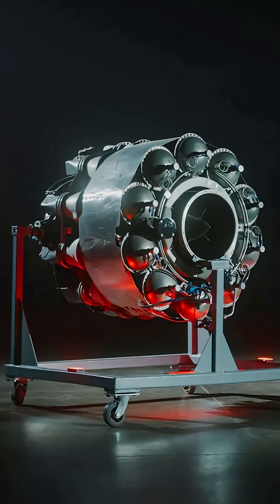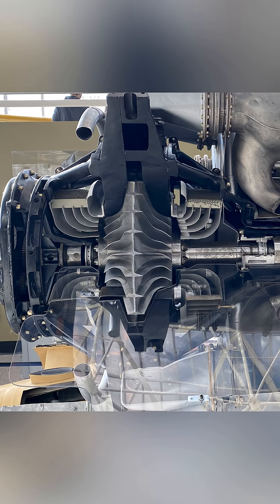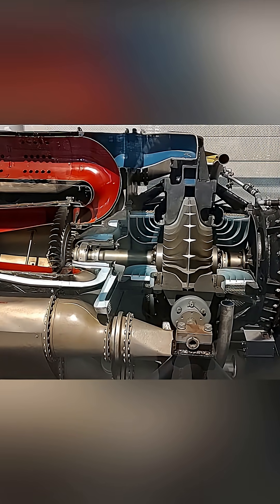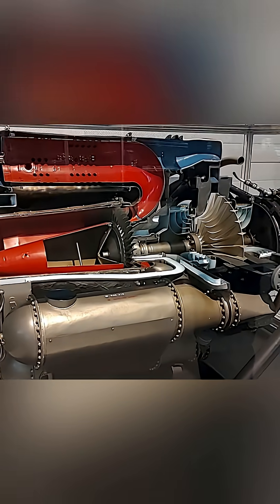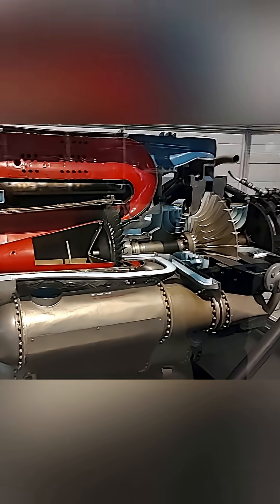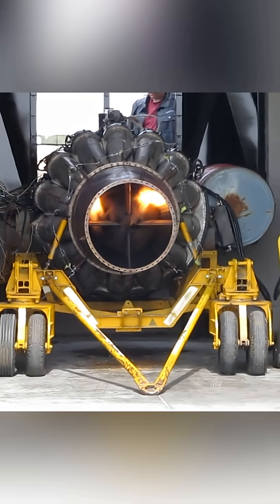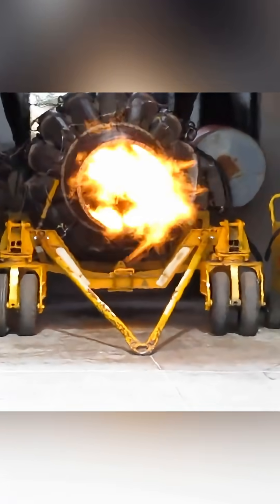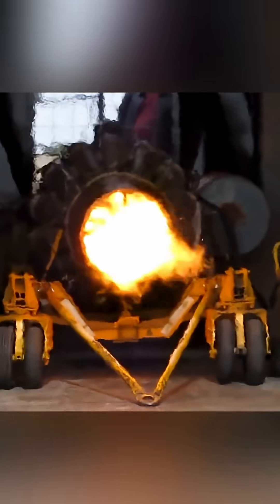Father of Jet Engines!? - GE31 Turbojet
The General Electric J31 was the first jet engine to be mass-produced in the United States. It feature a single stage centrifugal compressor with 10 reverse flow chambers. 1600 lb Thrust @ 16,500 rpm with total weight of 850 lbs.